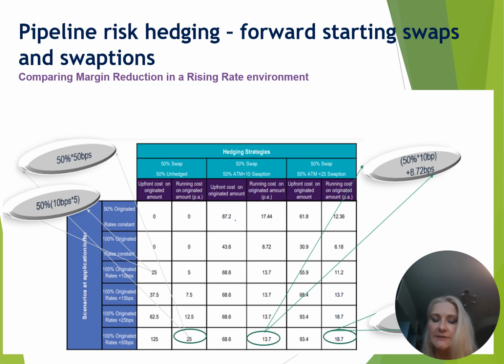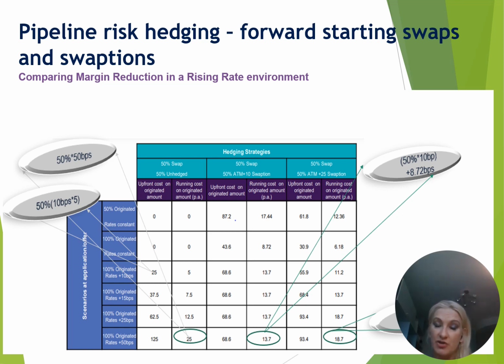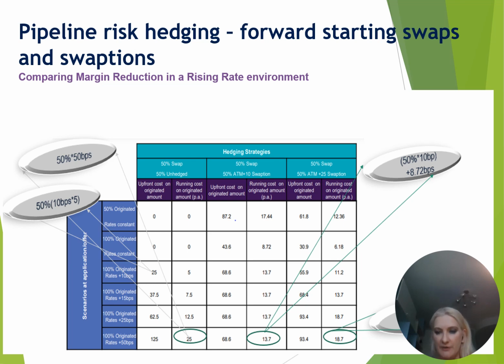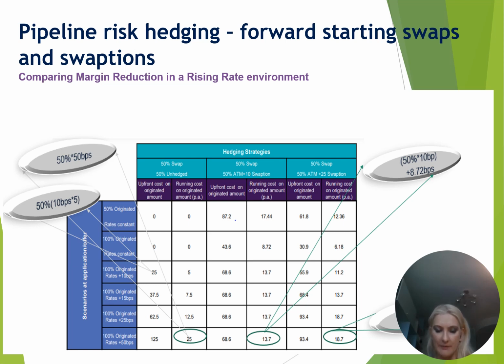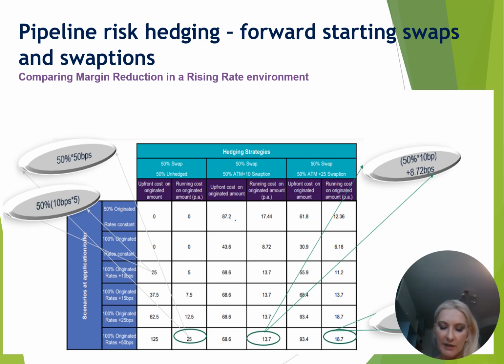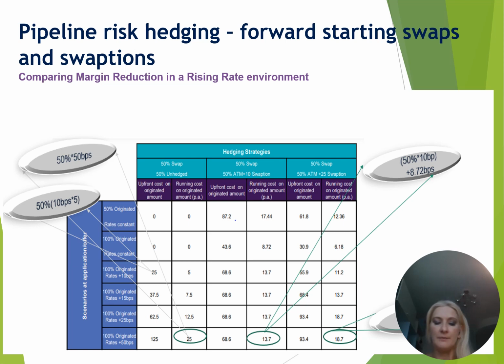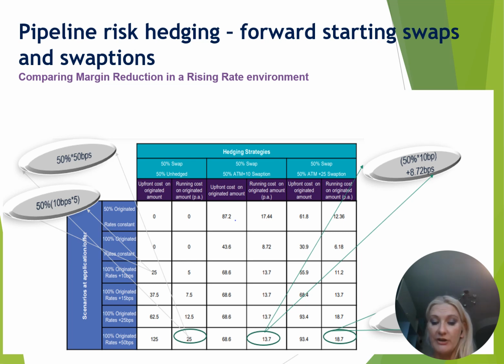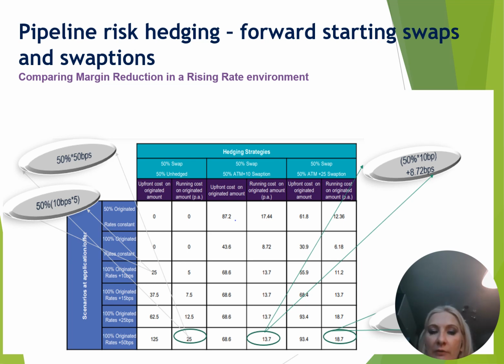IRRBB Hedging - use of swaptions in the pipeline hedging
The second part of video related to the pipeline hedging. In the video we discuss the role of swaption and the quantification of the P&L impact.